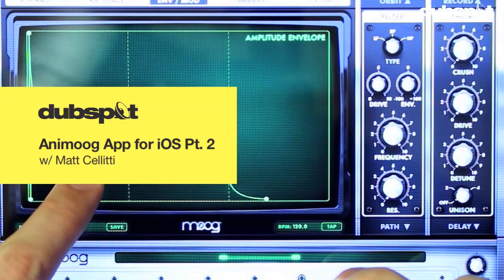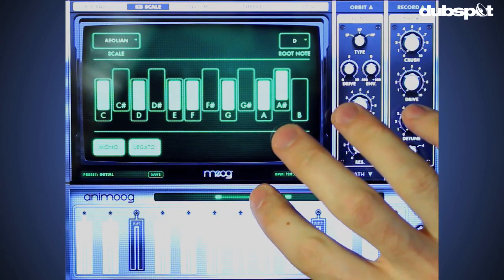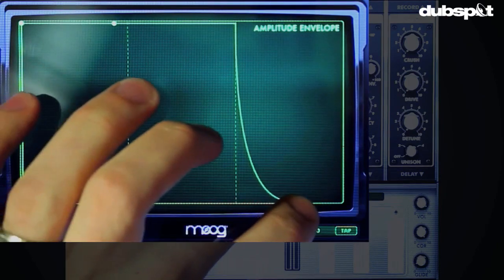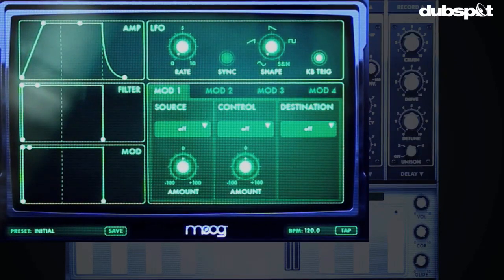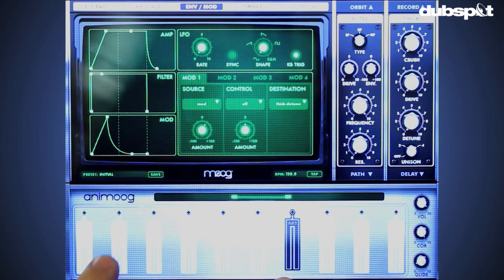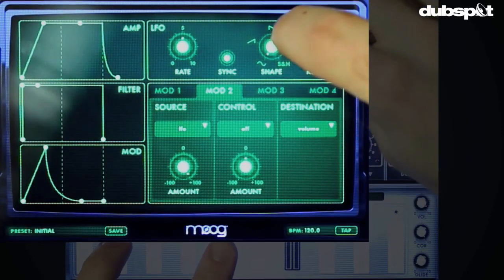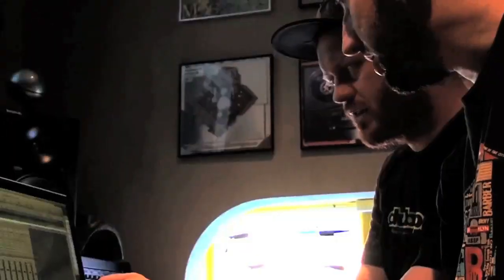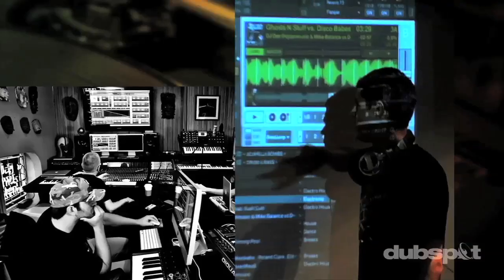Moog Animoog iPad / iOS Sound Design Video Tutorial Pt 2: Advanced Modulation + Routing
In part two of a three-part tutorial on Moog's Animoog iPad app, Dubspot Instructor Matt Cellitti shows you how to creatively use Animoog's modulation parameters to achieve complex sounds.

Now that we have looked at how to break down Animoog into a basic initial state, I would like to examine the instrument's creative options to make more complex sounds.  Animoog has a clearly labeled and easy to use modulation area, allowing us to add several modulation parameters to the sound at the same time.  We are able to use traditional modulation sources like mod envelopes, filter envelopes, and low frequency oscillators, but there are some hidden gems in here as well. For instance, take control of the Touch Keys to manipulate sounds in ways a traditional keyboard is incapable of.  By using the the modulation control of "poly-pressure" to manipulate a destination of filter frequency, the areas of the touch key will activate modulation of the filter's cutoff frequency.  So you can create filter sweeps just by moving your fingers up and down a single touch key.  Furthermore, as if the path and origin controls of the X/Y pad weren't enough, you can use mod controls to effect these parameters even further.  It never ceases to amaze me how much flexible control this app has. - Matt Celletti

 Vine: @Dubspot